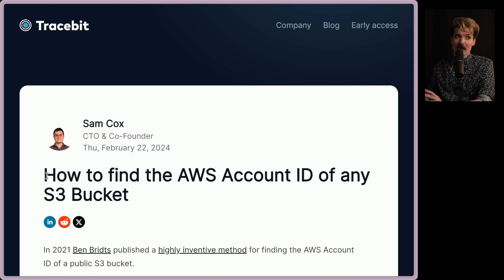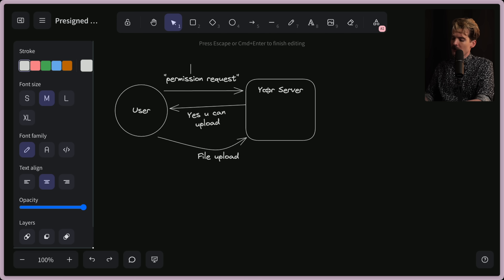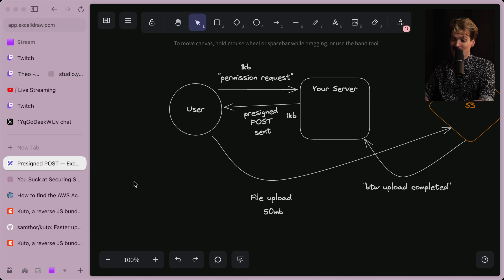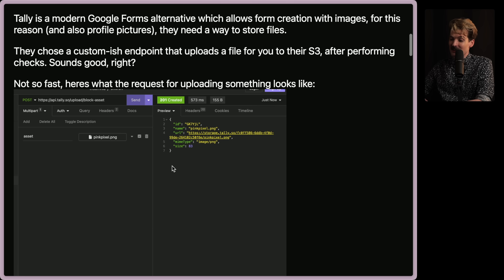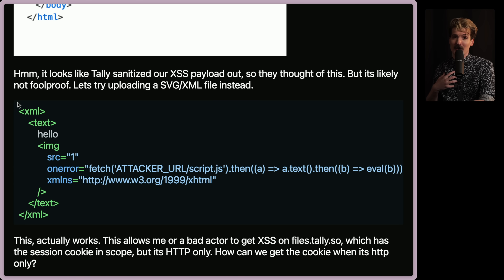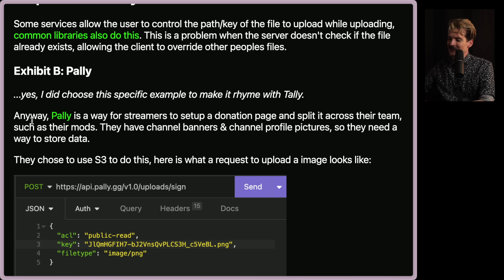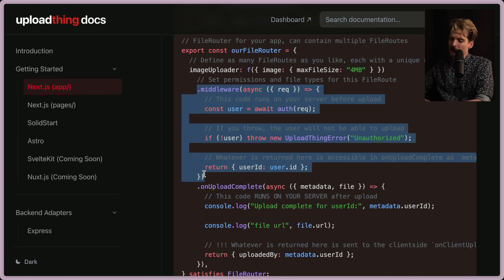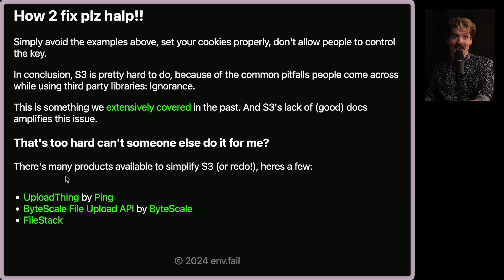S3 Is A Security Nightmare (Common Exploit Showcase)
S3 is, uh, "easy". It's so easy that it's incredibly hard. As the oldest AWS service, I think it deserves more love. File uploading shouldn't be so hard.